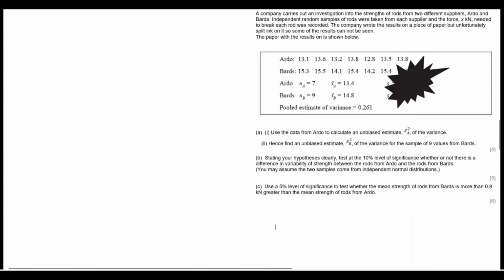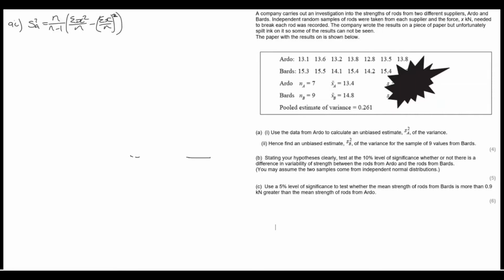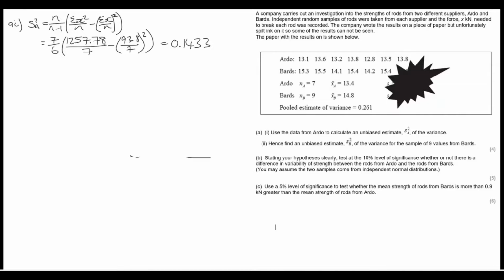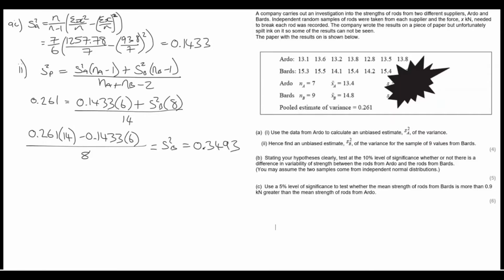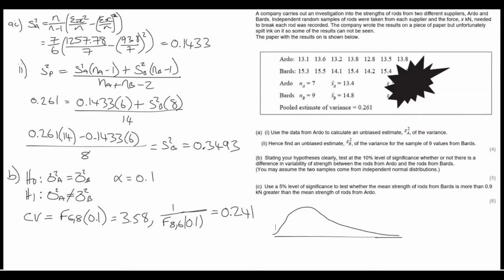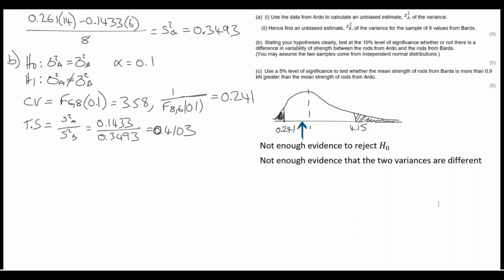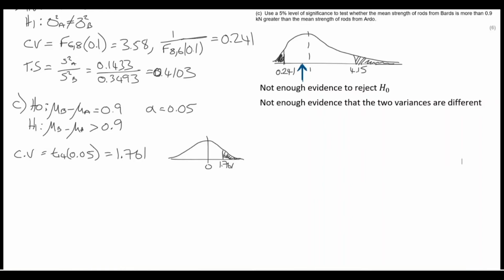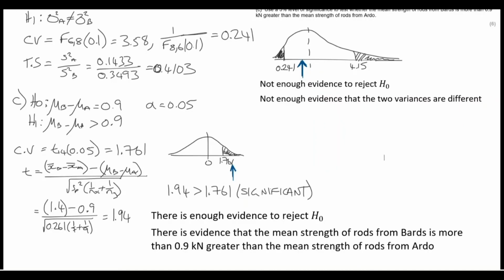Q16 - FS2 - Unbiassed Estimates / Difference of Two Means / FTests